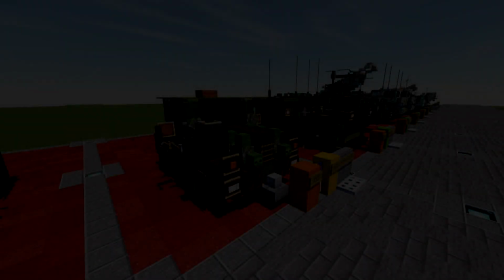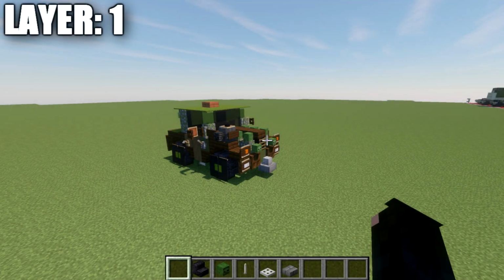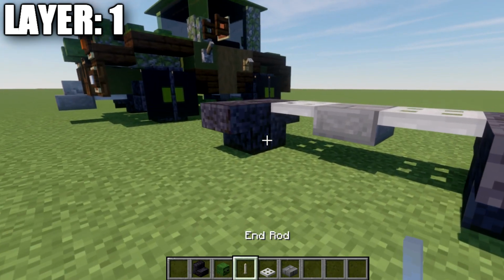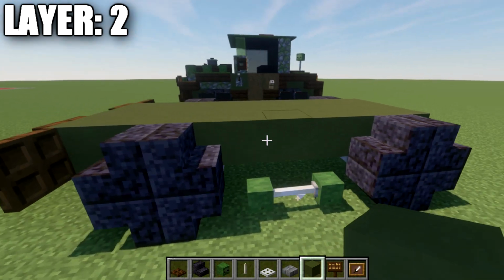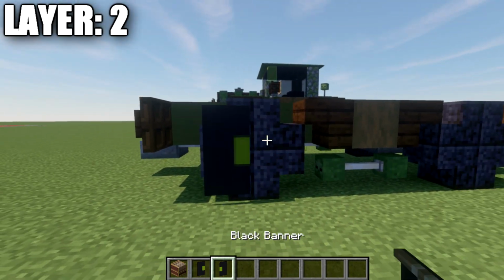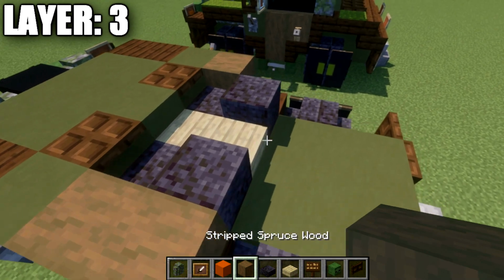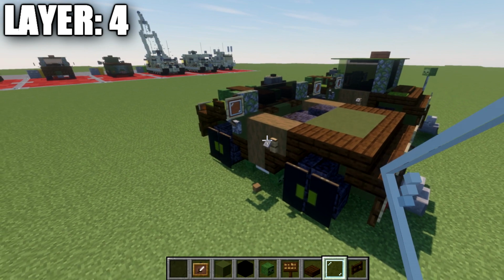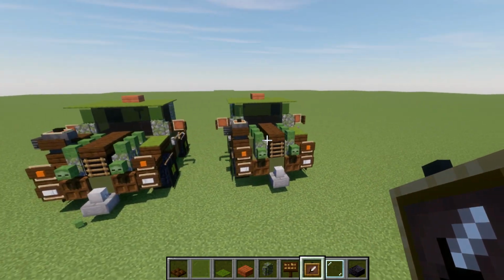Minecraft: Modern NMC-Wollard MB-4 | Tow Tractor Tutorial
HELLO LADIES AND GENTLEMEN! Welcome back to another Minecraft tutorial. Today we will be building the NMC-Wollard MB-4 tow tractor. Enjoy the tutorial!

►Introduction: (0:00)
►Layer 1: (3:53)
►Layer 2: (5:31)
►Layer 3: (9:03)
►Layer 4: (11:32)
►Layer 5-6: (13:51)
►Outro: (14:57)

CURRENT SUPPORTERS:
$25:
-Derek Frost Westbrook
-Assassin's Creed
►$10:
-Koya
-ZPro Warfare
-PhasFPS
►$5:
-TrenchFighter8
-Supreme Commander Valkyrie Shinnakasu
-BrickBros2016
-Martino14
-Simon Riley
►$2.50:
-Bisky Nisky
-Delta 1

TEXTURE AND SHADERS PACKS:
►Texture Pack: Minecraft Default Pack
►Shaders Pack: Continuum 1.3
►Game Version: 1.16.4